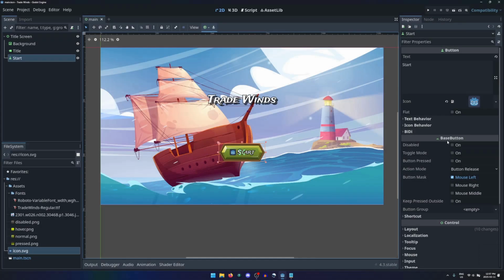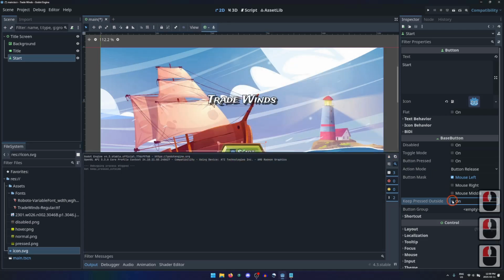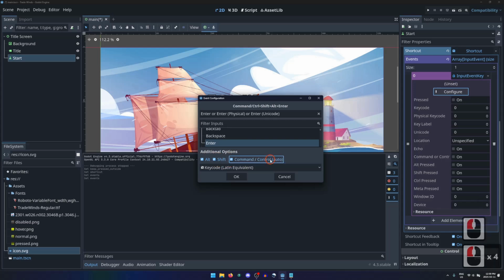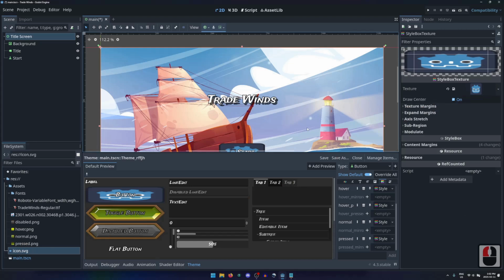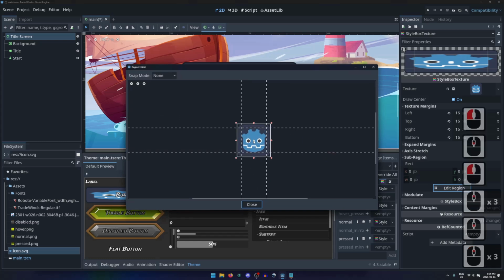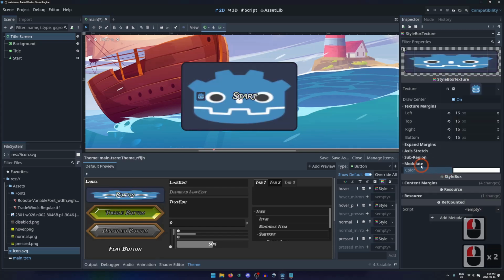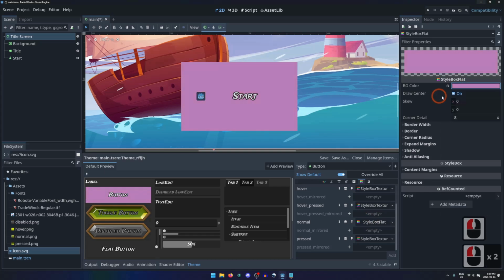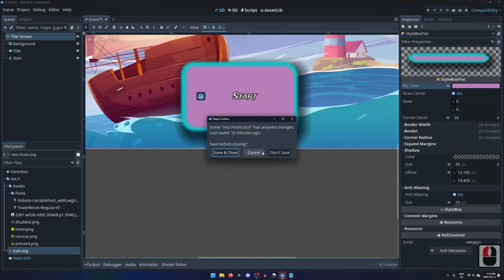Master Godot UI: Customizing Interfaces with Control Nodes - Part 5: Button Options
Are you ready to start building your very first game in the Godot game engine? Do you struggle to use Godot's Graphical User Interface (GUI) Control nodes? Or do you want to test your skills and challenge yourself to build an entire game in a single scene using only Control nodes?

This is a free preview of my course that challenges students to create an entire game using UI control nodes exclusively. In this course we will explore everything the Godot GUI Control nodes have to offer by building a complete game from scratch.  Up for the challenge?

❤️ You'll get:
● Access to all my courses and exclusive content, including this course